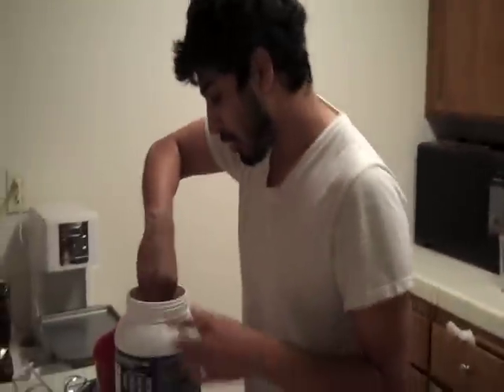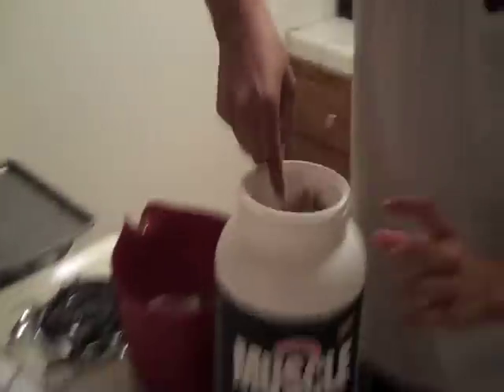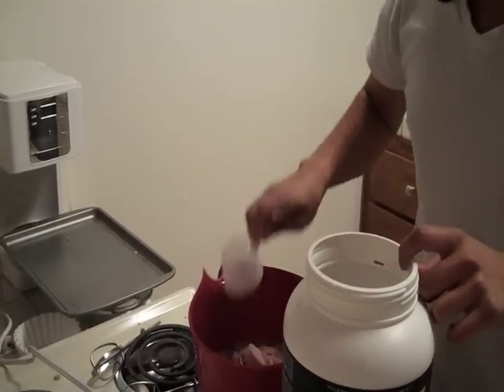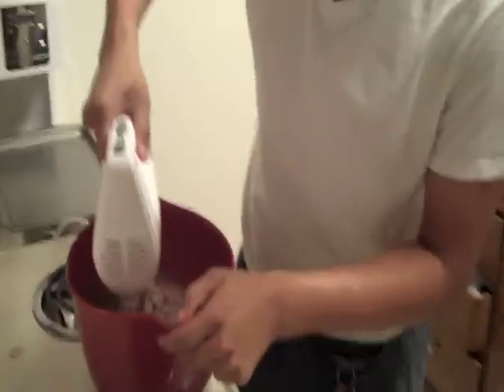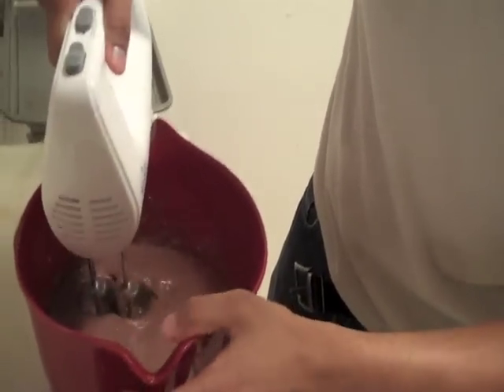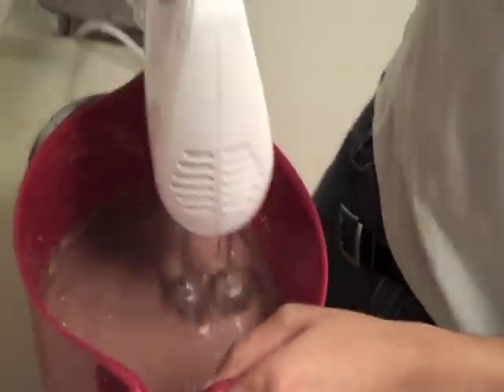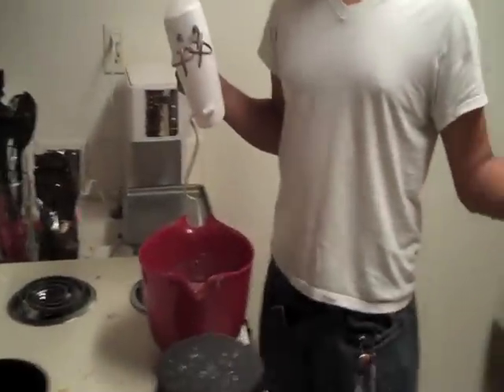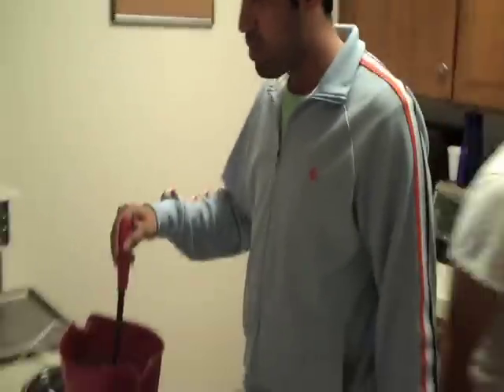FCB makes a protein Fish Bowl